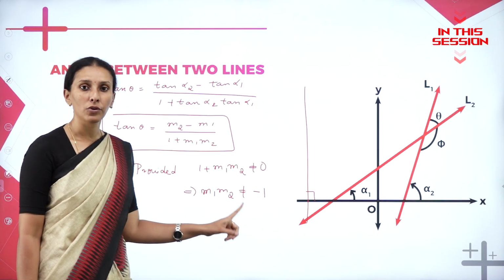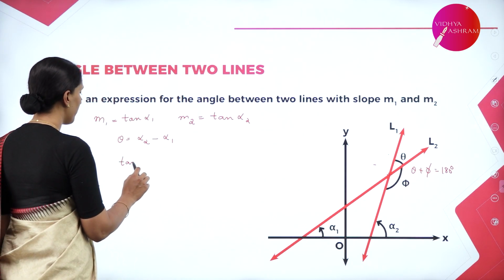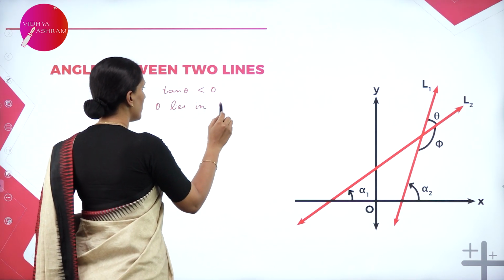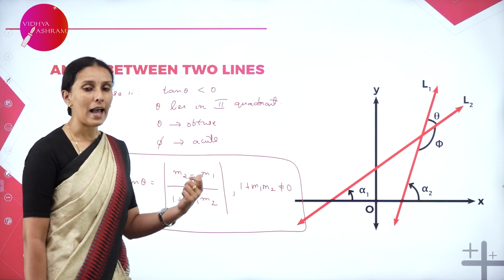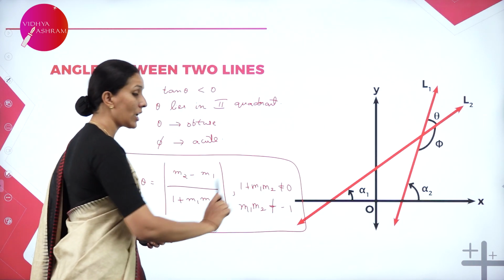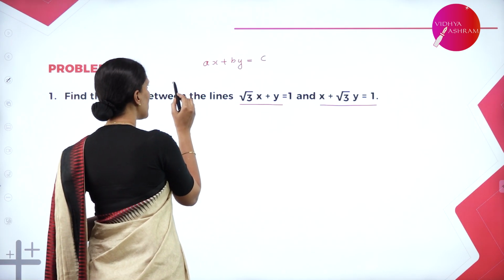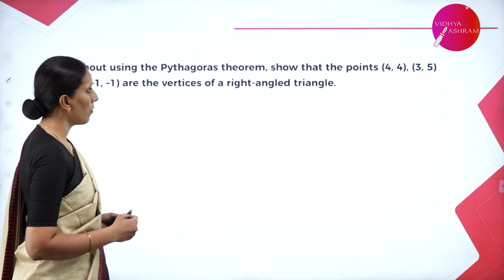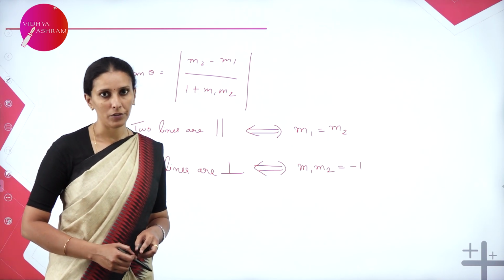DAY 38 | MATHEMATICS | CLASS XI | STRAIGHT LINES | L2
Class : CBSE XI
Stream : SCIENCE AND COMMERCE
Subject :MATHEMATICS
Chapter Name : STRAIGHT LINES
LECTURE : 2